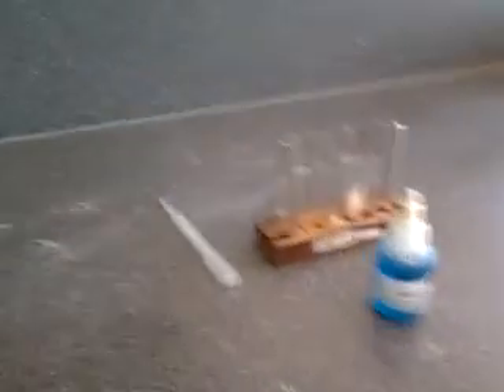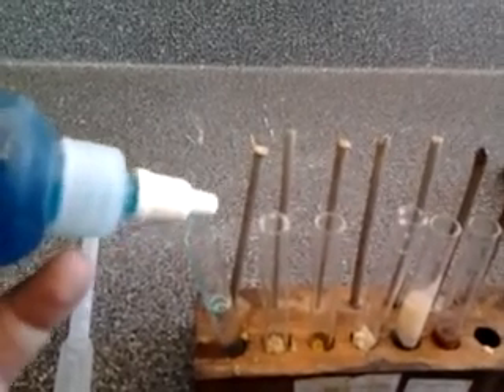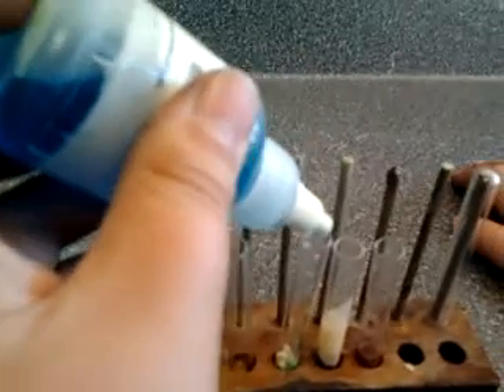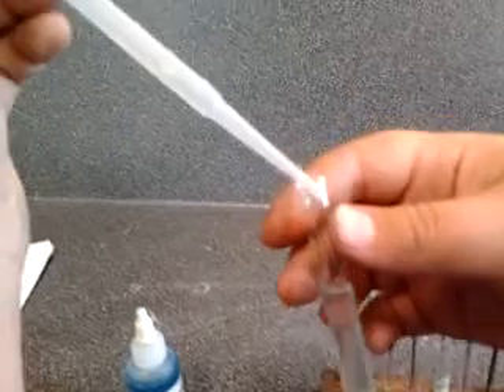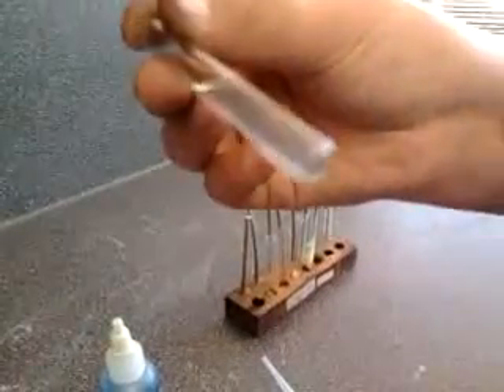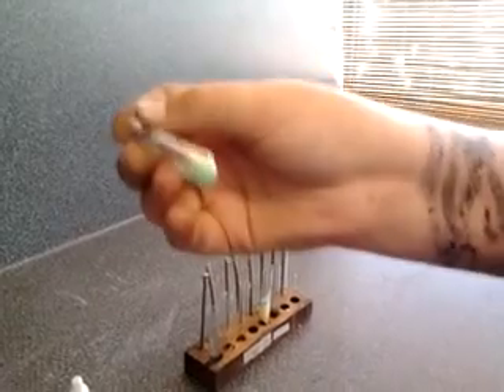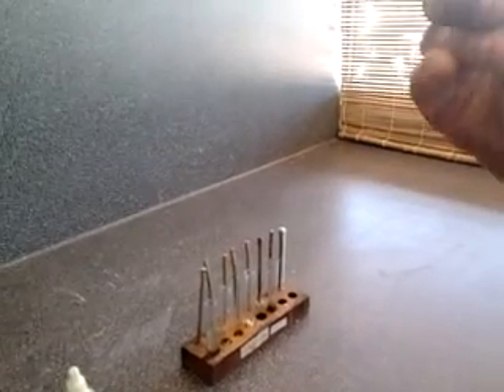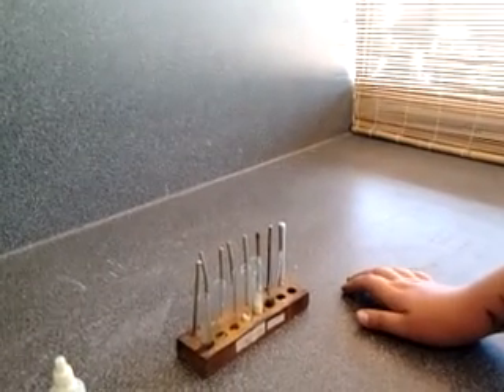How to test how much sugar is in food *science*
How to test how much sugar is in food using benedicts solution